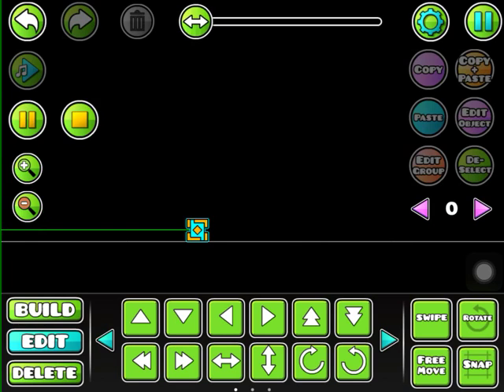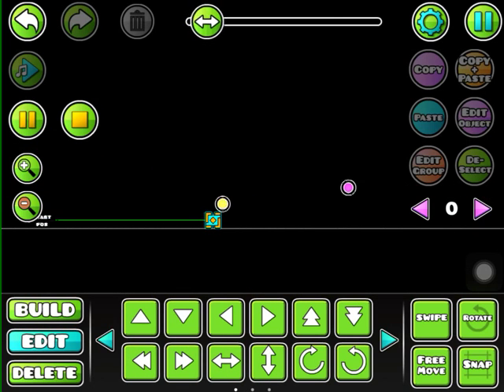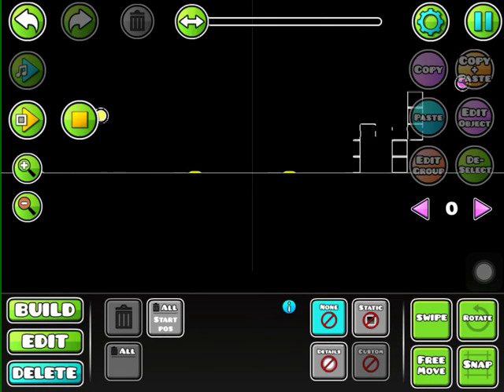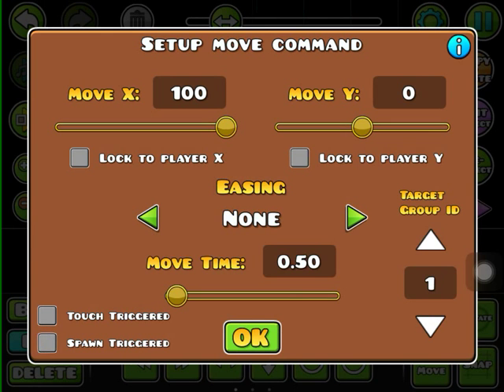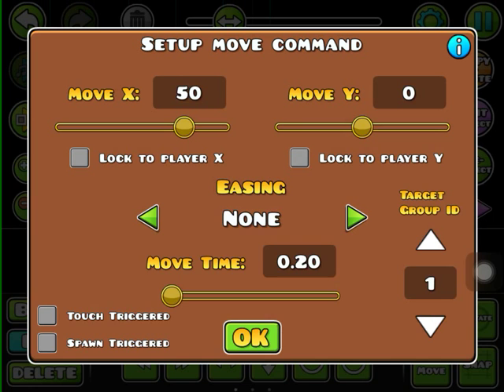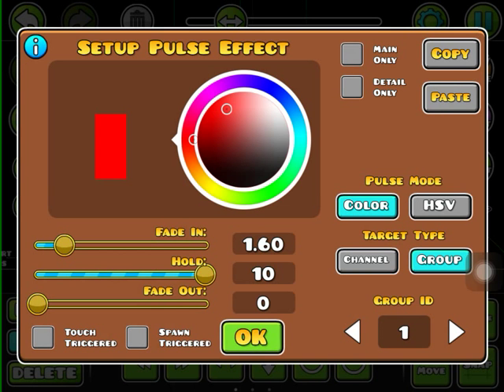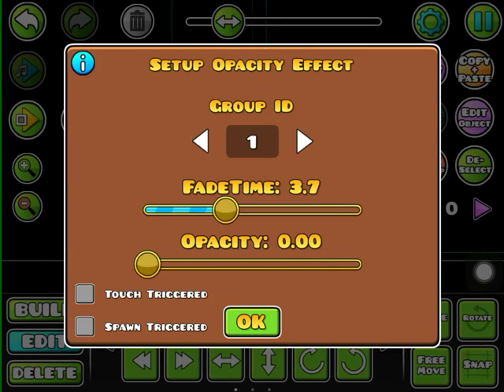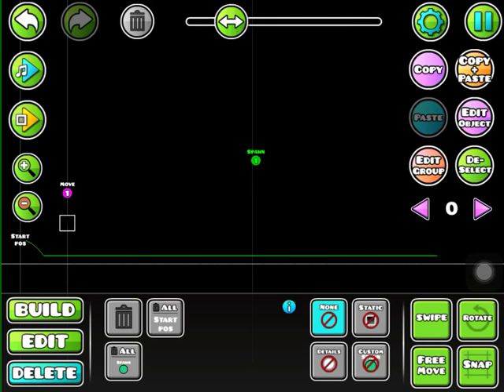Sheepster School- #1 2.0 Stuff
Amazing Title.
Welcome To Class, Your Late. In This Series I Will Teach You The Basics, And Not So Basics Of Making Levels. Stay Behind After Class, We Need To Talk...